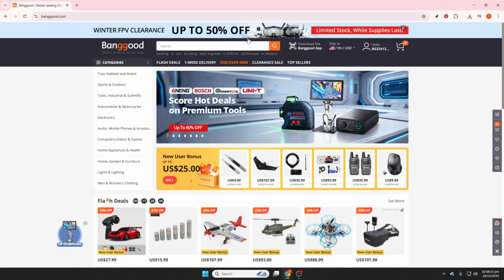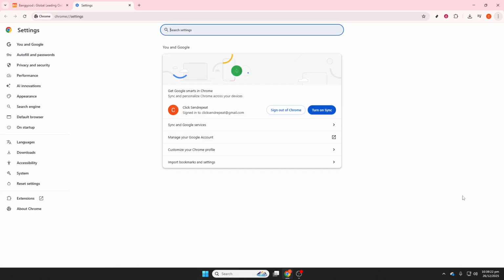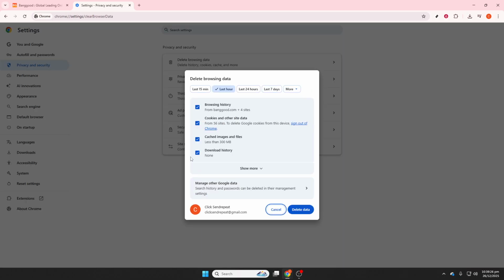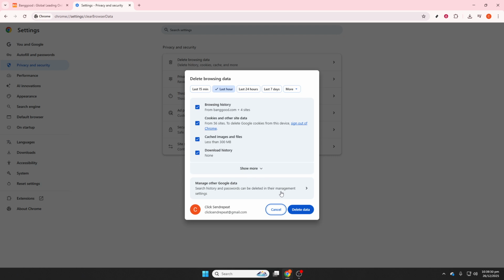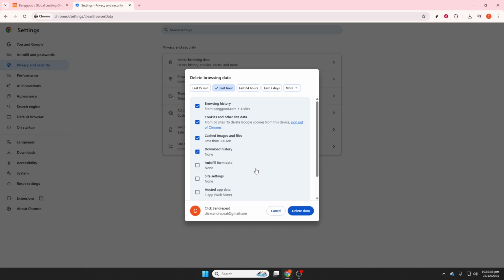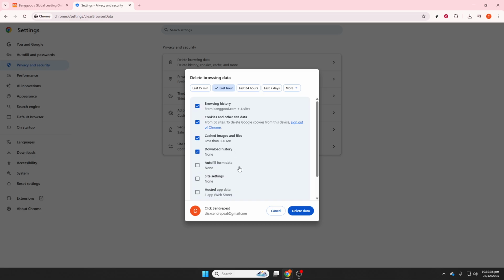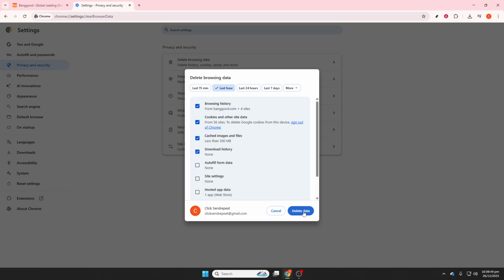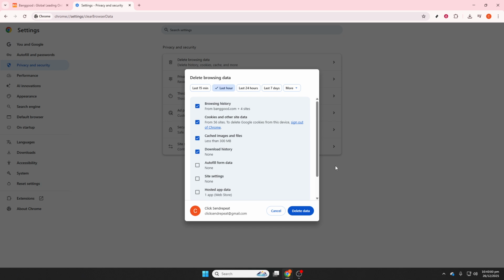How To Clear Cache On Banggood App 2025 Step by Step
Is your Banggood app acting slow or crashing at checkout? 🛠️ In this video, I walk you through the updated 2025 Step-by-Step Guide on How To Clear Cache on the Banggood App!